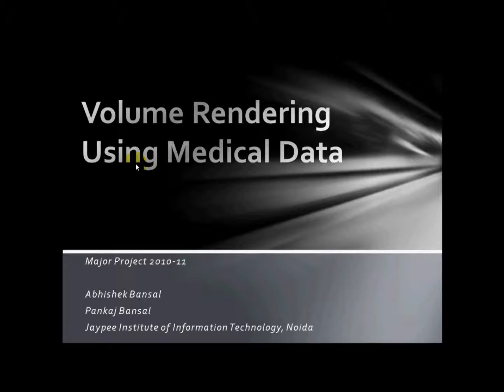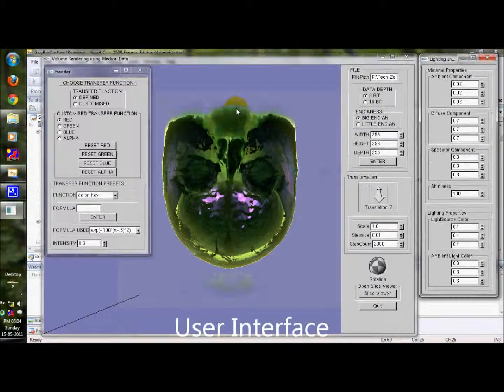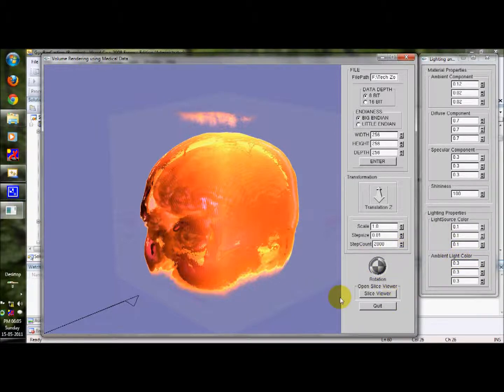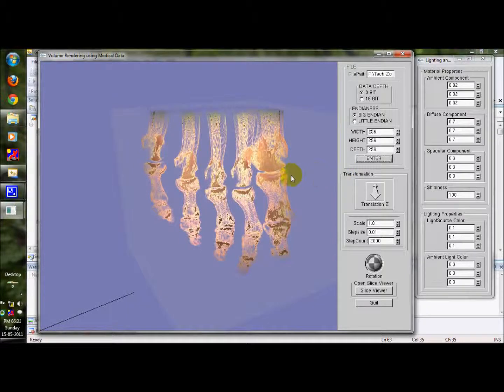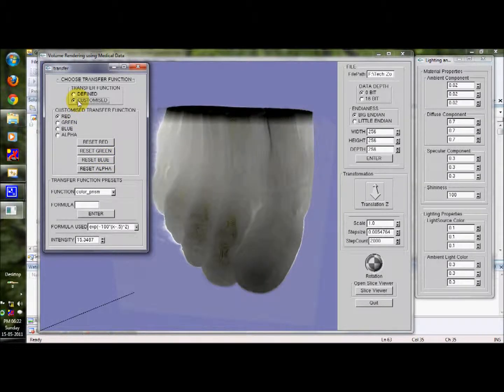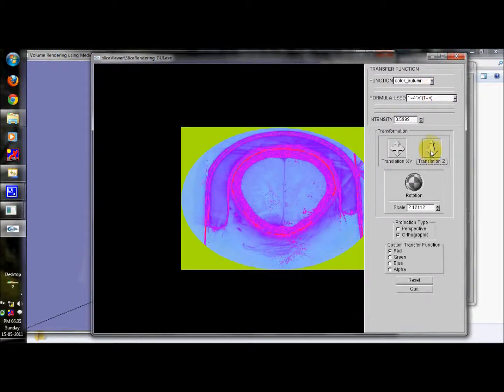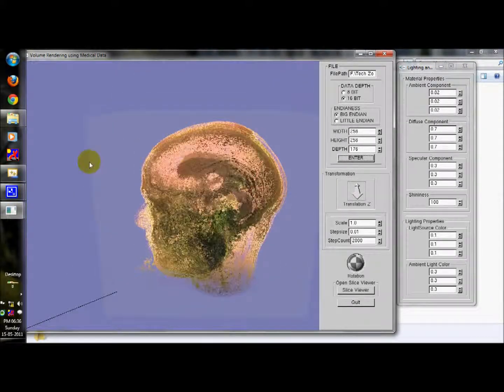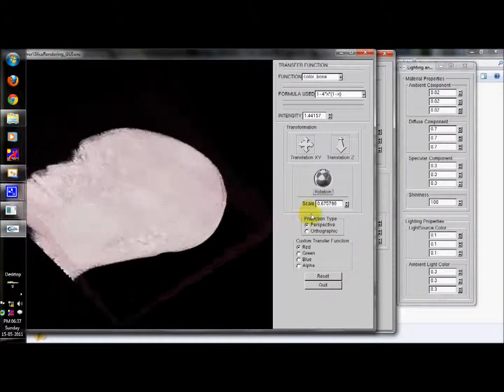Volume Rendering Final Demo of my Btech Final Year Project.mp4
Volume rendering using 3D Texture Based volume rendering and Raycasting.